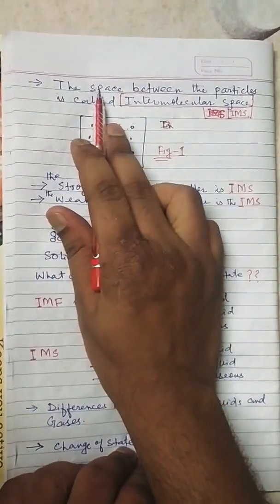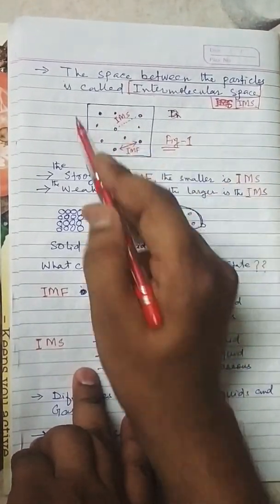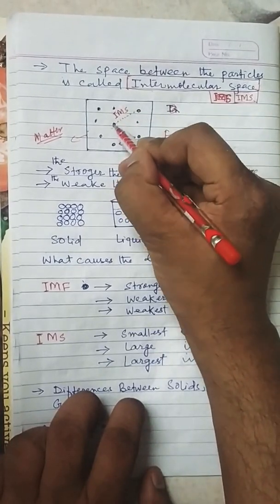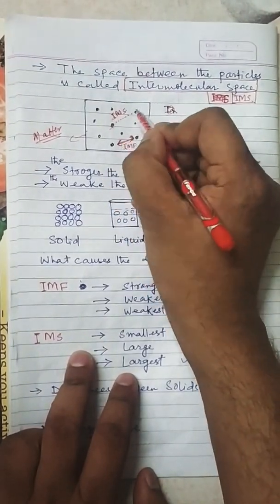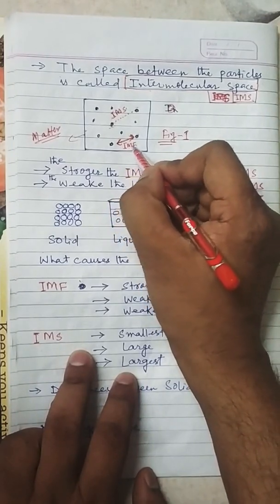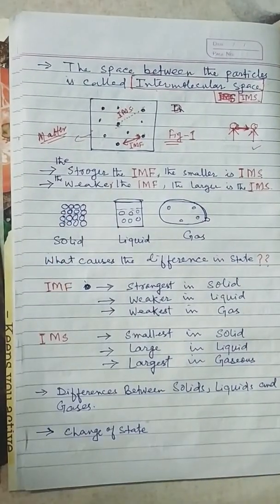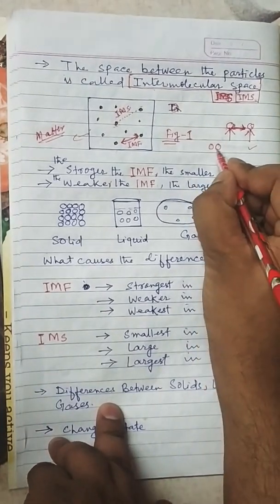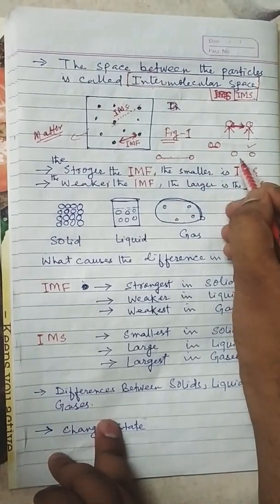Intermolecular Space & Intermolecular Force